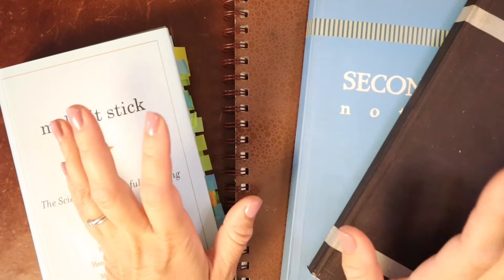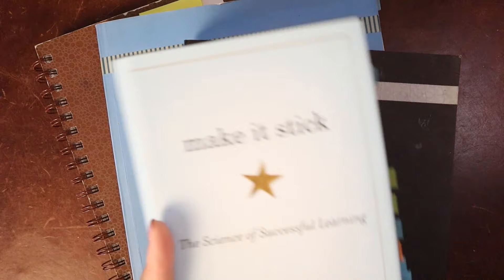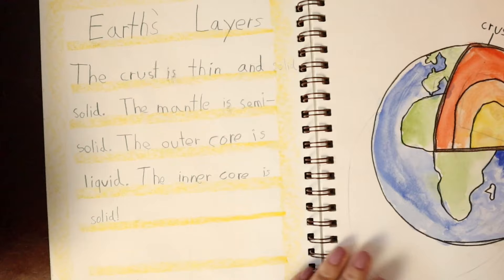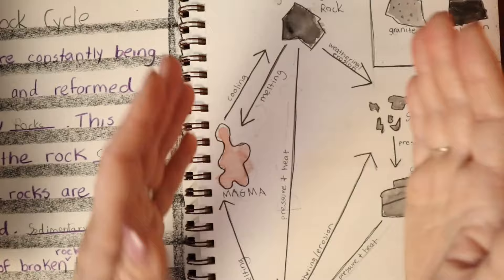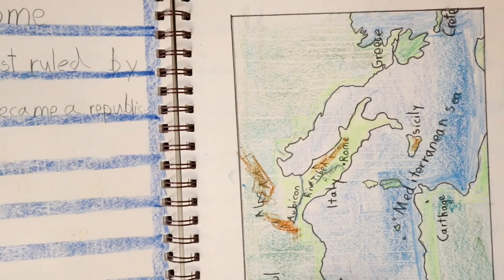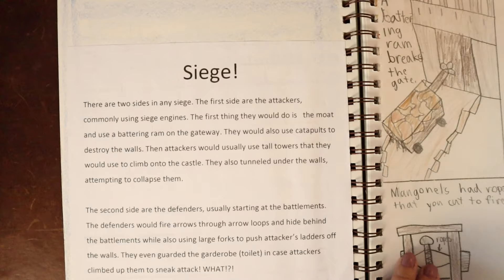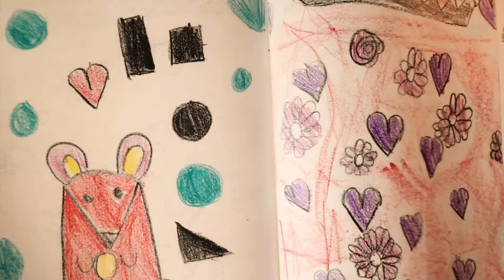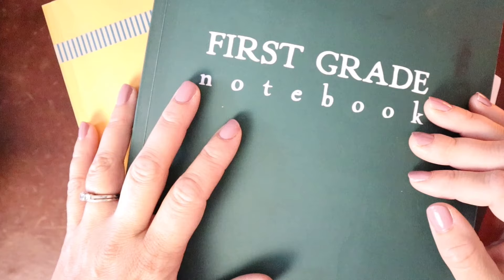HOW TO USE NOTEBOOKING IN YOUR HOMESCHOOL: Homeschool Social Studies and Science Writing and More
How to Use Notebooking in Your Homeschool: Homeschool Social Studies and Science Writing and More! ↓↓↓ CLICK TO SEE MORE INFO ↓↓↓

We have used notebooking to document our experiences and learning since my oldest was about 4 years old. Think of notebooking like an educational scrapbook for kids. There is no right or wrong way to incorporate this into your routine — just what works best for you and your kiddo at any given time.

In this video, I walk you through how we are currently using notebooking with my rising 3rd grader and 1st grader. Then we dive back to the beginning of our educational notebooking and look at examples from 3-4 years old notebooks and up. As I flip through the notebooks, I share my thinking about the process and how I adapt and modify notebooking for my kids’ ages, skills, and needs.

🛍 Grab my Notebooking Guide now! This guide breaks down how to get started notebooking step-by-step, including routines, sample schedules by age, our favorite resources, and more,

📓 You can also check out our notebooking through the years over on Instagram — start with my Notebooking Highlight

⏱️ Timestamps:

Why Notebooking: 01:10
Our Current Notebooks: 3:10
How it Started: 18:09
Schoolnest Notebooks: 31:20

📚 Resources Mentioned:
Strathmore Visual Mixed Media Journal:

Strathmore Softcover Mixed Media Art Journal:

Questions? Drop them in the comments section!

+ YOTO Player
Our family loves Yoto players; we have more than I care to admit! The Yoto player has allowed my children to independently select stories and music to listen to during downtime, quiet time, road trips, and more.

+ Audible:
Audible has helped me keep up my reading even when days are hectic. Audible has also saved "quiet time" in our house — I think the kids listen more than I do at this point! Click here for up to 2 free audible books

+Bella Luna Toys:
Bella Luna toys is one of my go-to shops for toys, books, and art supplies. Want $10 off your first order?

👋🏻 About Me:
Hi, I'm Sarah. I'm a former elementary teacher turned homeschooling mom of three kiddos, ages 9, 6, and 4. On this channel, I share resources we have collected through curated playlists and am looking forward to sharing videos on homeschooling and organized chaos. Thanks for following along on our journey!